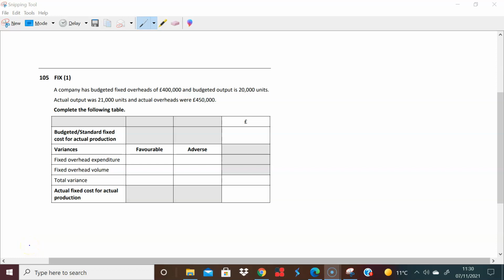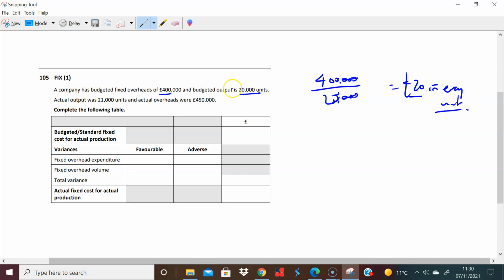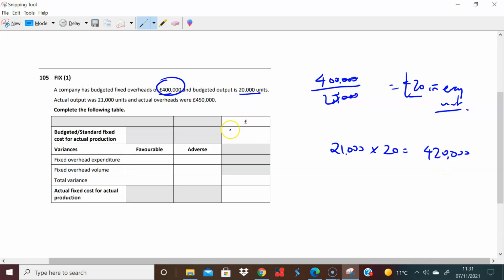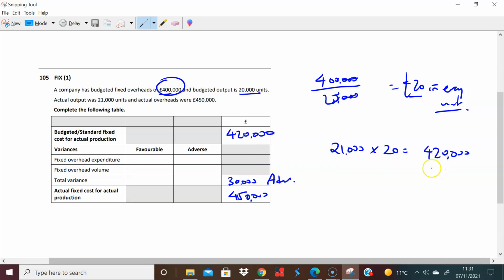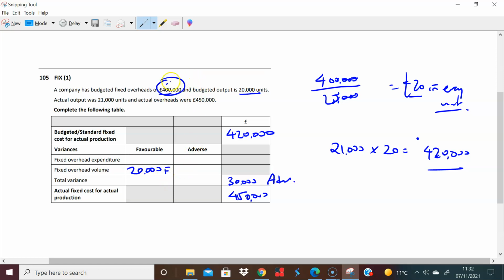MDCL Exam Kit Q105